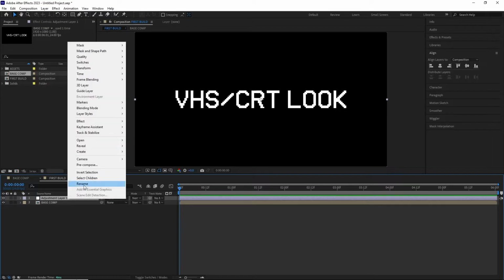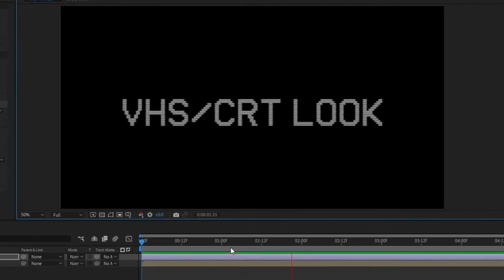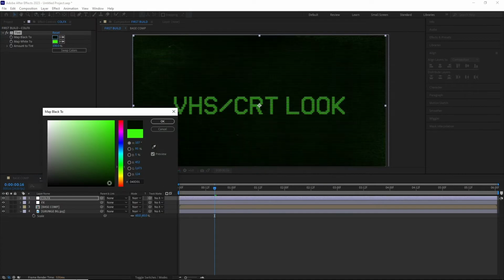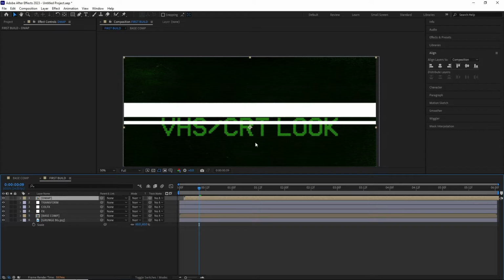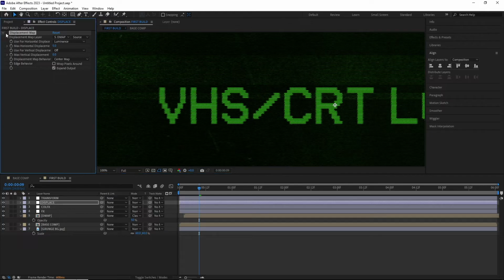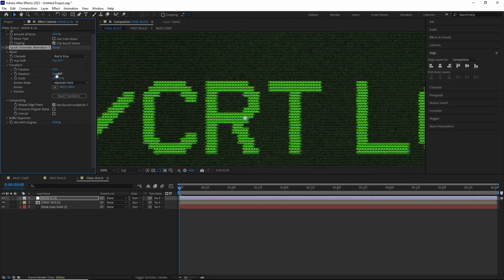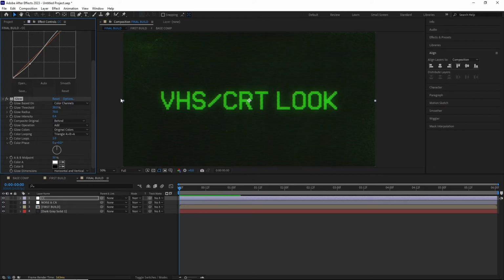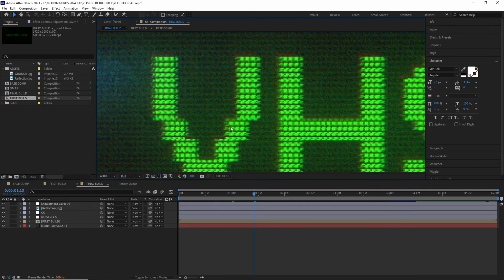How To Make A VHS/CRT Look In After Effects | Tutorial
Hey guys in this after effects tutorial I am gonna show you how you can create this VHS/CRT retro monitor look. This is a really easy to make overlay with just a handful of effects and a free plugin.

► Please tag me on Instagram if you've used any of the techniques from this video so I can see what awesome things you create.